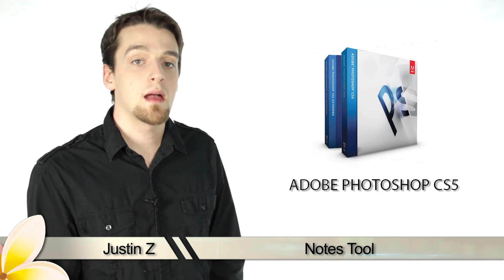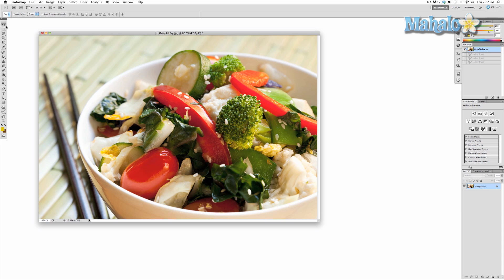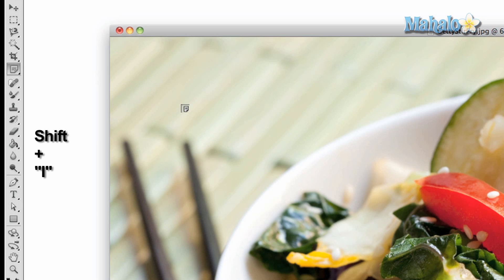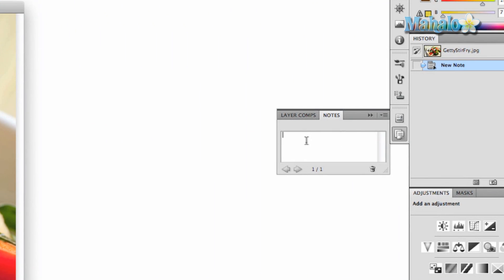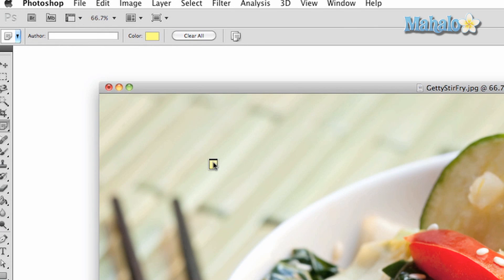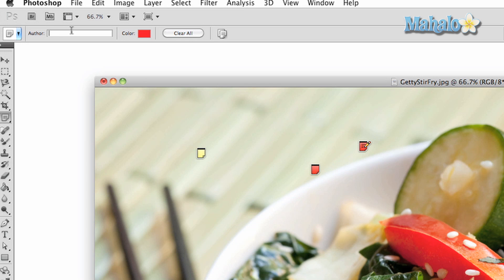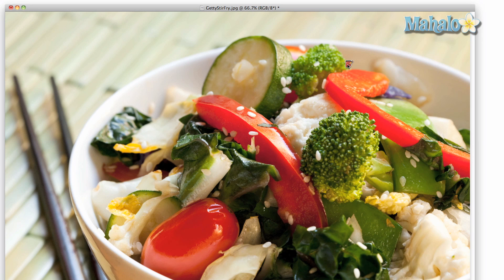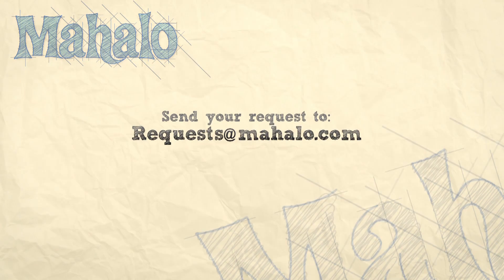Photoshop Tutorial - Note Tool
In this video, Mahalo expert Justin Z. gives a brief overview of how the Note tool can be used in Photoshop.

The Note tool simply adds small notes for reference as you are manipulating your image. These notes can be useful if you're taking notes from a client, for communicating with other team members who might all be working on the same image at different times or for yourself in the future.
1. To access the Notes, click and hold the Eyedropper tool in the tool bar, then click the Note tool second from the bottom. You can also do this with your keyboard by holding down Shift+I until the Note tool is selected.2. To make a note, simply click on any area of the screen. A little note widget will pop up that you can add text to. In order to add the text, you have to reference to the Notes Window on the right side of the screen. Click inside the field body and start typing.3. To change the colors of the notes, click on the color at the top Options panel. You can change it to pretty much any color you like, and you can also author the notes. This comes in handy if you are a client or boss who wants to give easy notes to an image. 4. To clear your image of notes, press the Clear All button at the top Options panel. This will delete the notes, not hide them.5. To access a note for reading, simply double-click the note widget to read what it has to say. You are also free to move the note around by clicking and dragging.